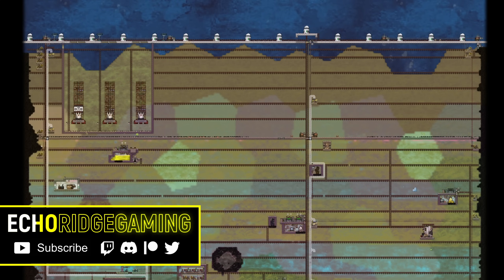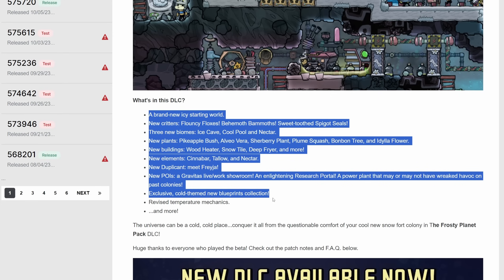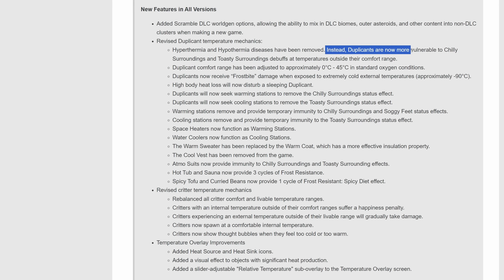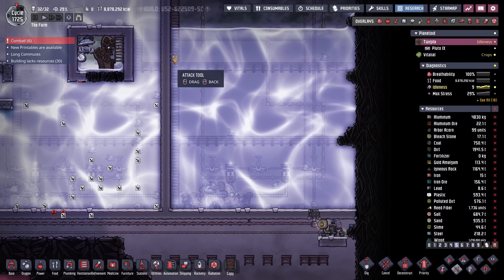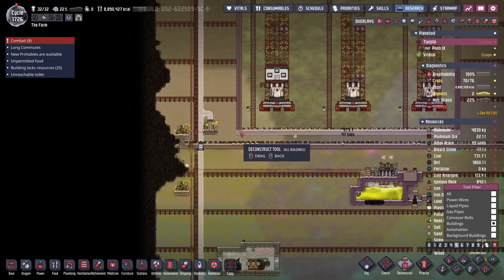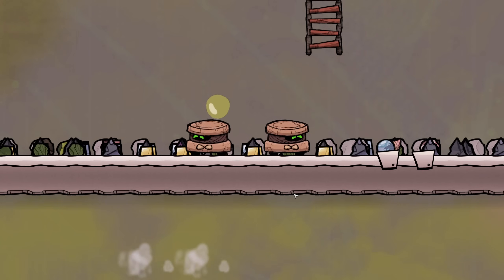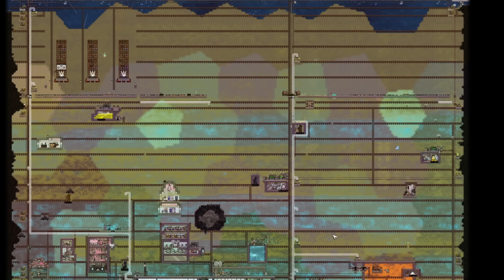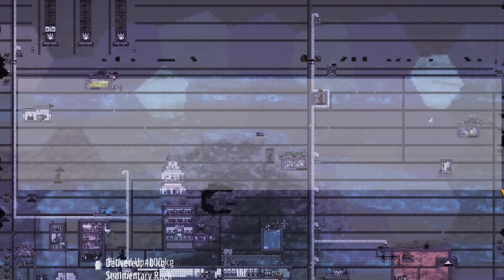Series finale | Ep 23 | ONI - Farm - Verdante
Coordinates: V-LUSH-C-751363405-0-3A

Credits music: When Johnny Comes Marching Home by Cooper Cannell
Montage music: Summer of 1984 by RKVC